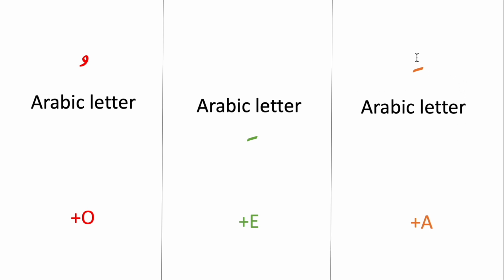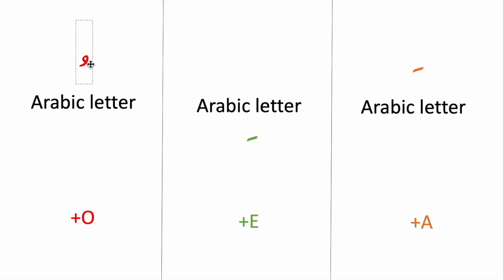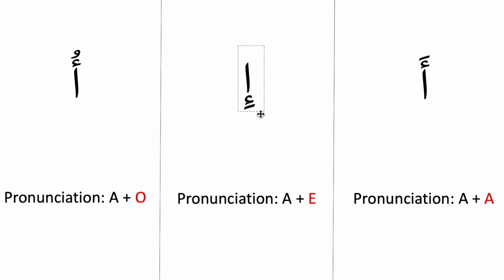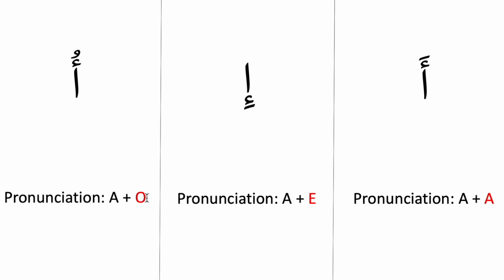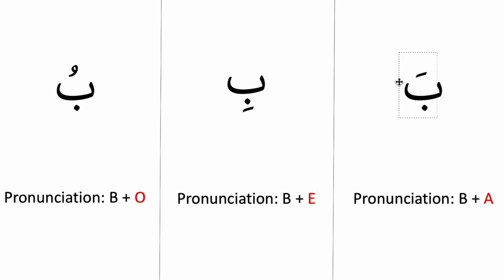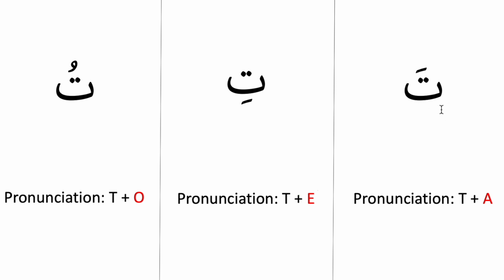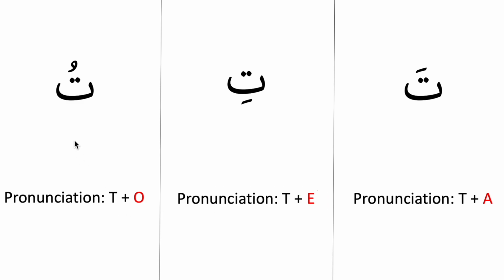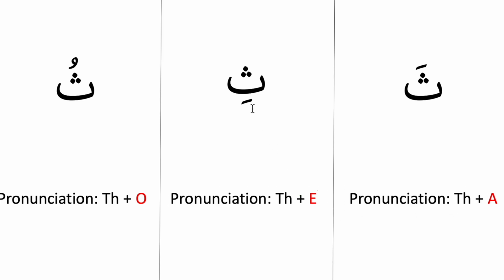Learning the Arabic Letters with Accent Marks - Lesson 1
This video introduces to you the Arabic accent marks, and how it affects the pronunciation of a letter. The letters Alif, Bee, Tee, and Thee are shown with accent marks and explained in the video.